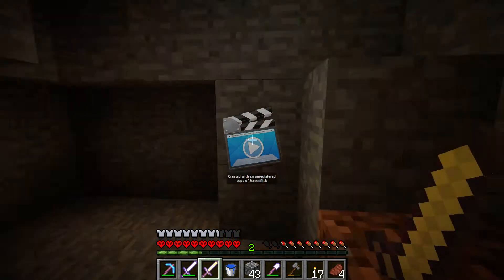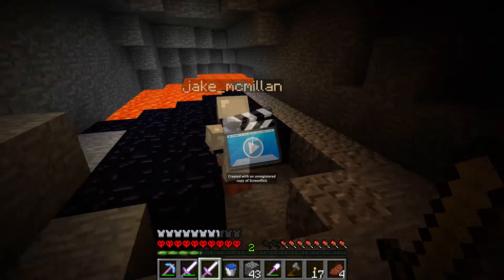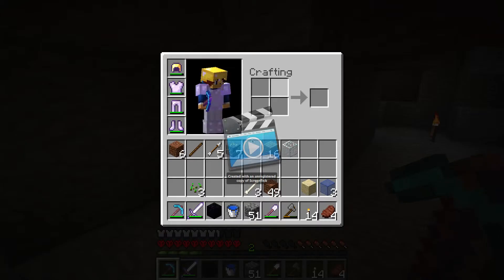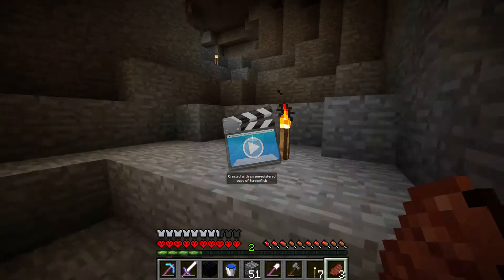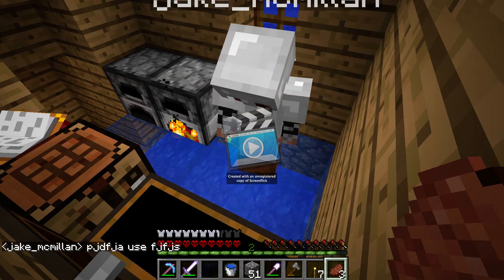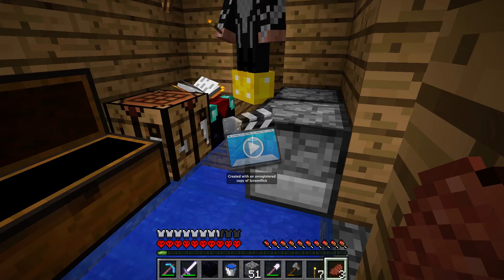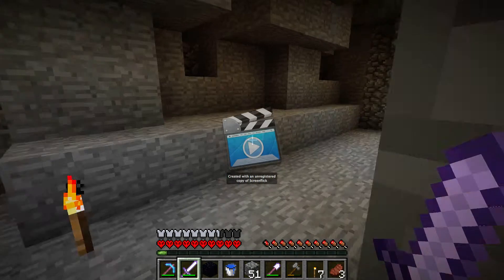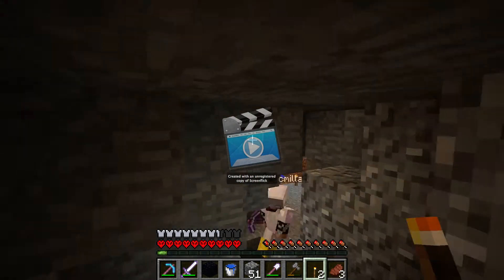Hardcore Season 2 - ep 12 (Jake Has Returned)